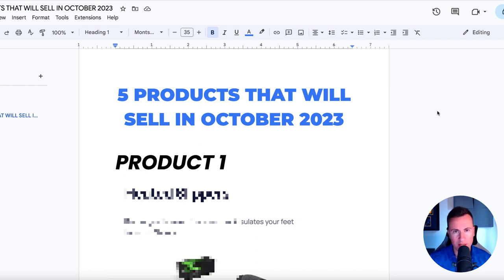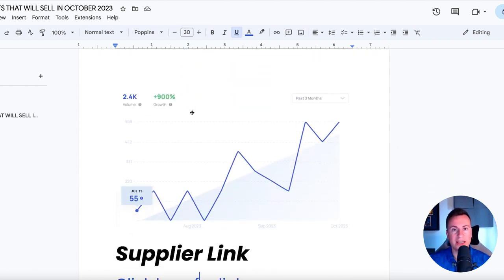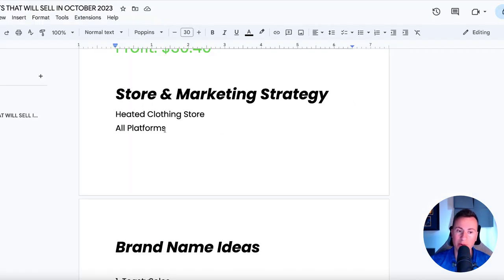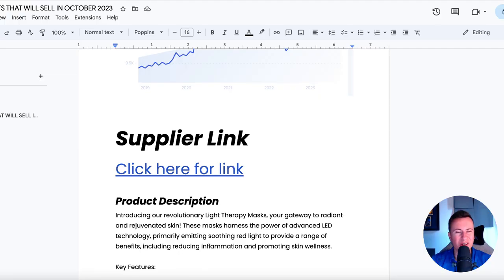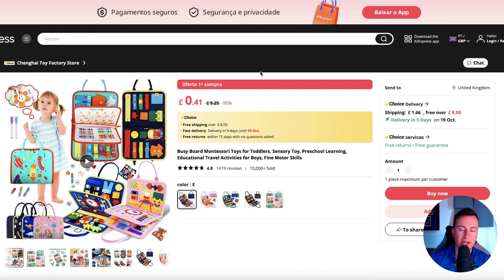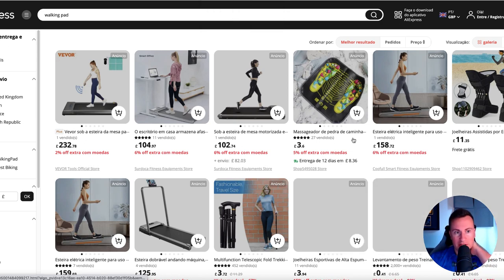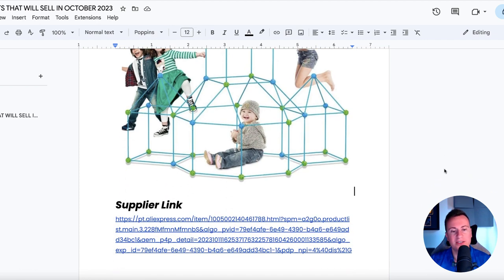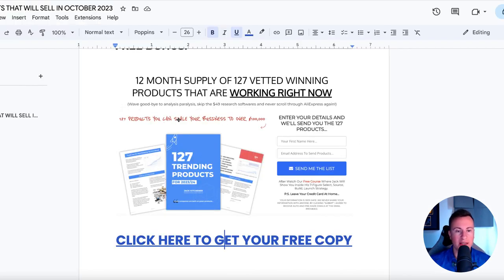5 WINNING PRODUCTS TO SELL IN OCTOBER 2023 (SHOPIFY DROPSHIPPING PRODUCT RESEARCH)